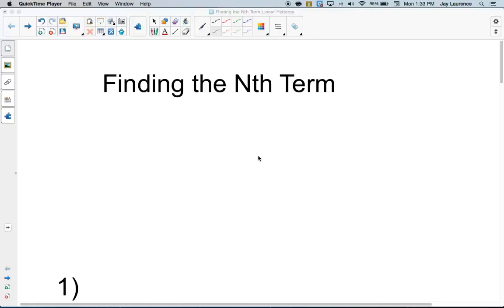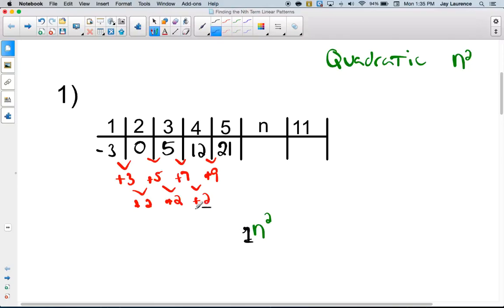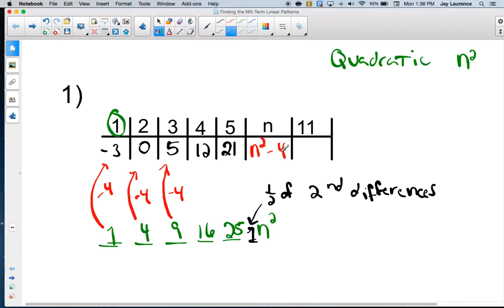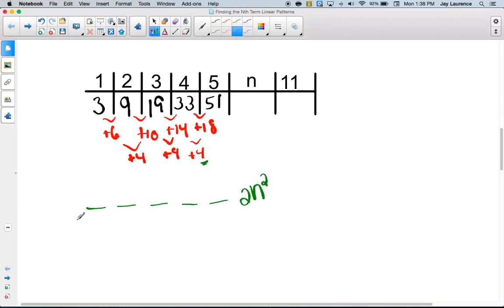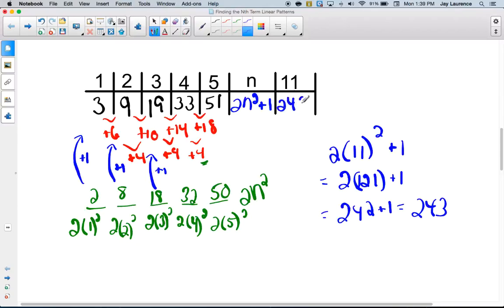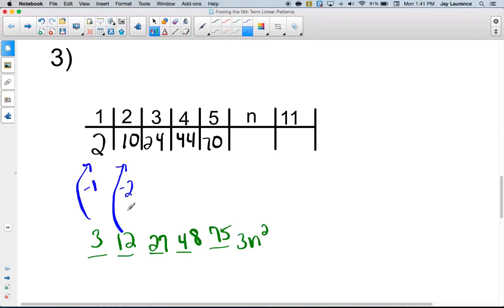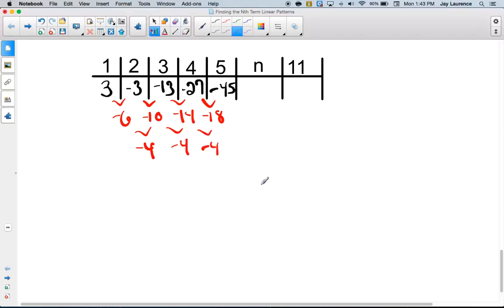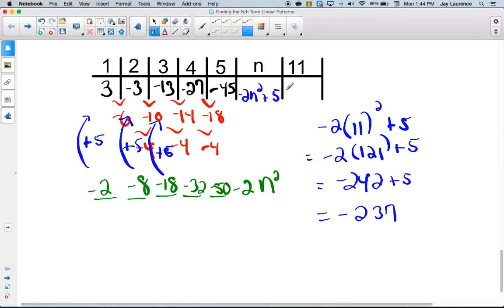Enrichment Nth Term Day 2